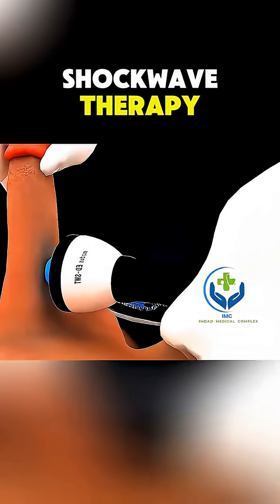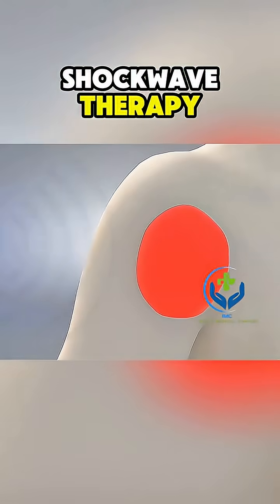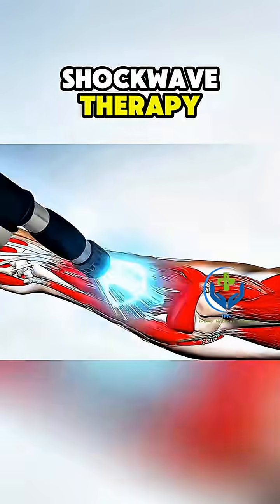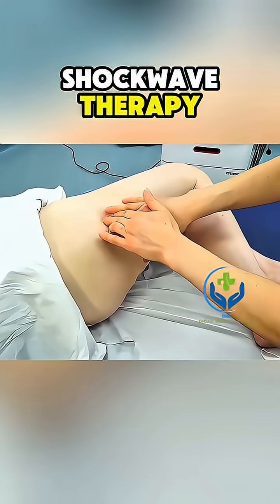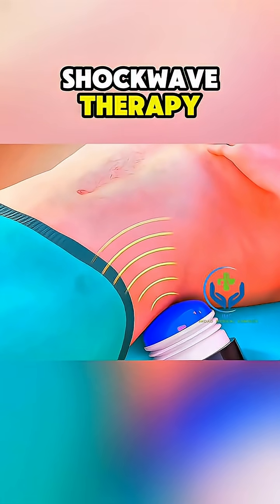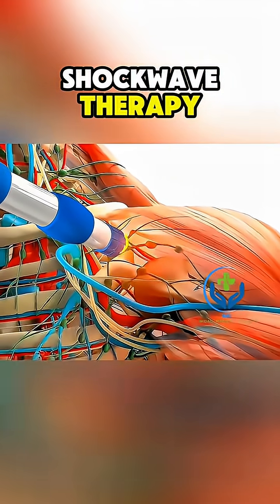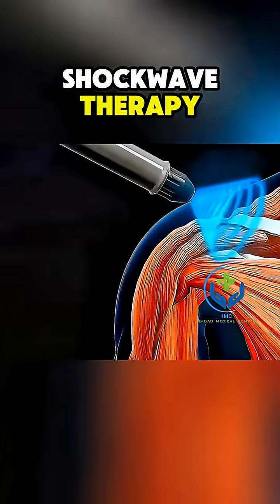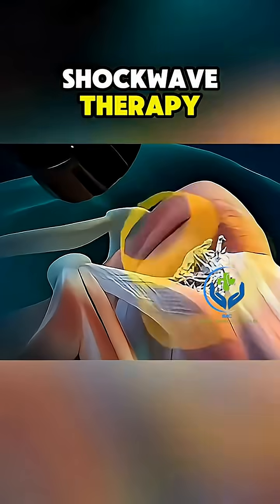Shockwave therapy is a modern, non invasive treatment that uses high energy acoustic waves to target